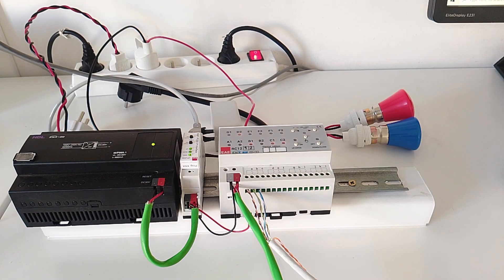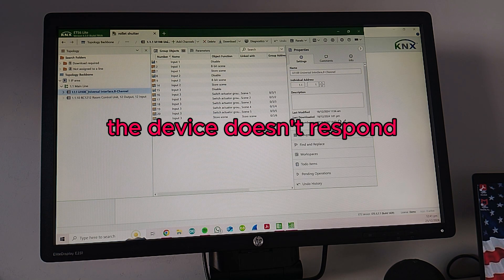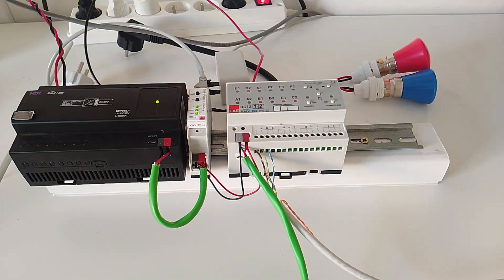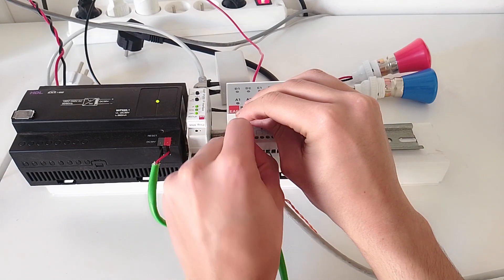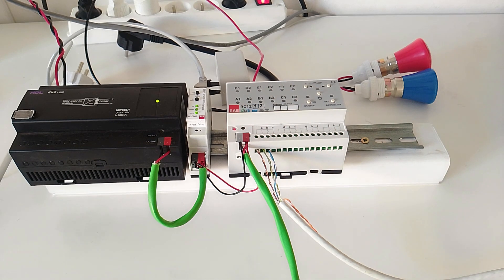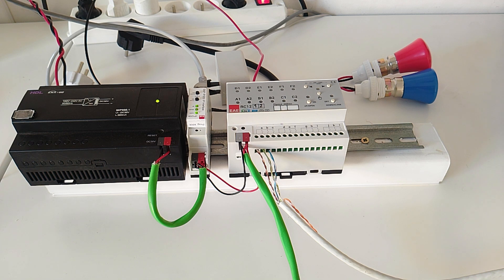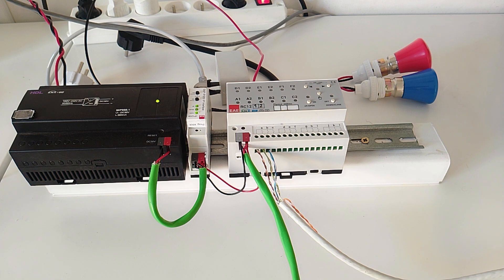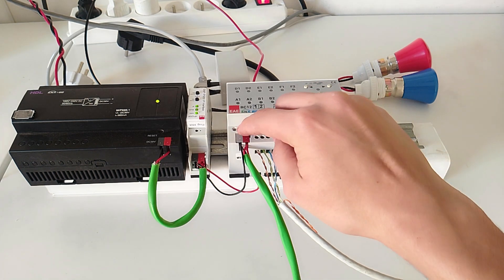Reset knx Devices Manualy To Default Parameters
In this guide, I'll show you how to reset KNX devices to their default parameters, commonly known as a factory reset. This process is essential if you're facing issues accessing KNX devices via ETS, such as when the device is not reachable or there are problems with the BCU. Resetting the device to its default parameters can resolve software-related issues and restore the device to proper functionality.

If you want to support me:
Thank you for your support.